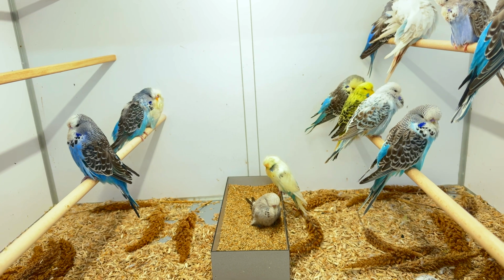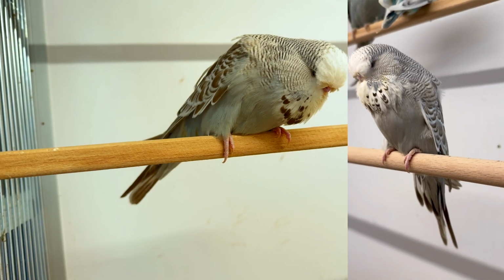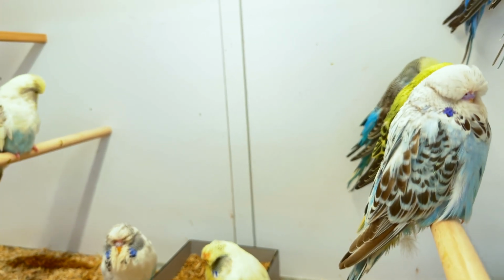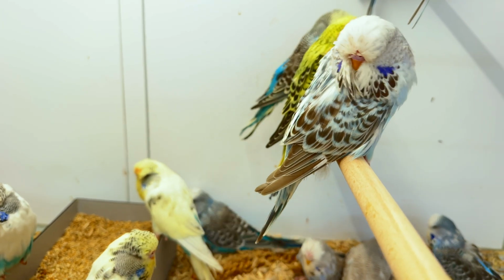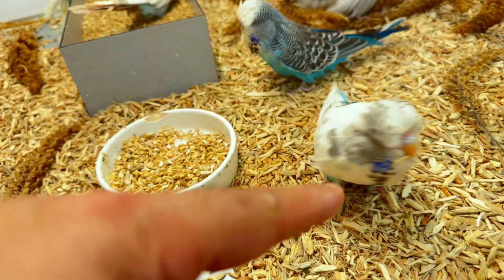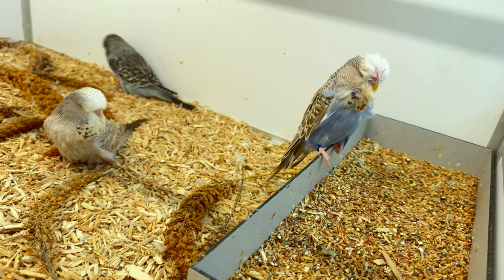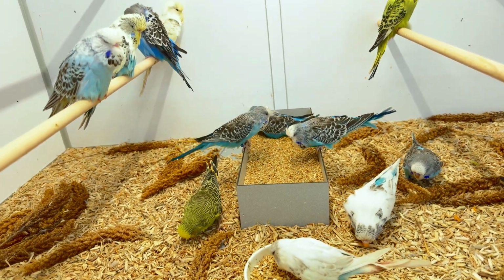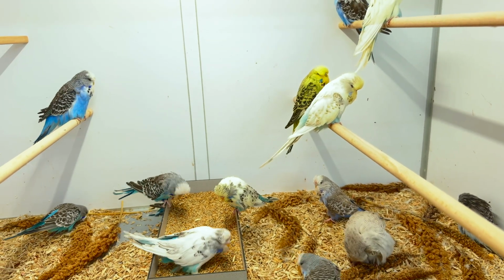Budgie chicks I have decided to keep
The following products I use for my birds are highly recommended.

Calcium for birds I use
AniForte Mites Spray
100ml Neem Oil - Premium 100% Pure
Pharmaq Ivermectin Mite Drops
FAB Finches S76 30ml
Fab Finches S76 100ml
Fab Finches S76 250ml
FAB Finches S76 1 Litre
Kärcher SC3 EasyFix Steam Cleaner
Vacmaster L Class Dust Extractor
Diatomaceous Earth (Food Grade) 1kg
Nestbox bedding
Concentrated vet-grade disinfectant cleaner
Egg Food
Iodine Blocks/perks
Seed mix
Seed mix 2
Tonis seed mix